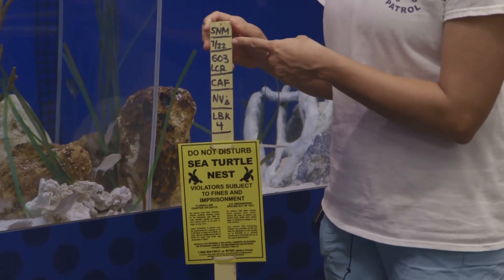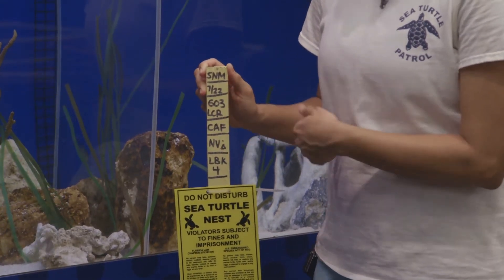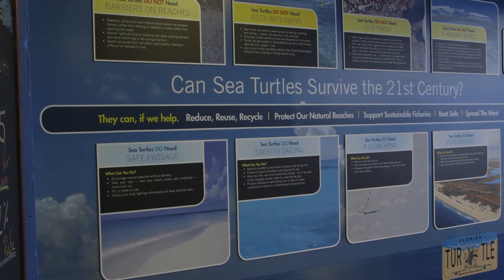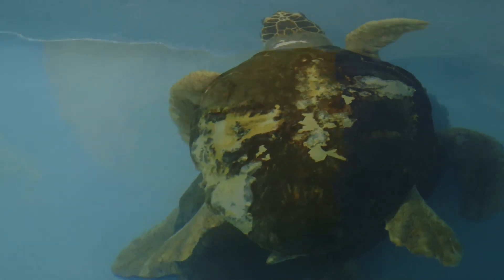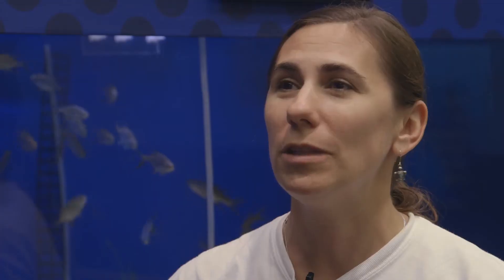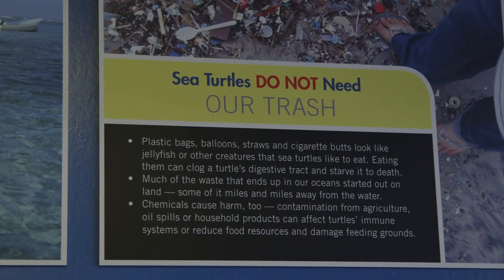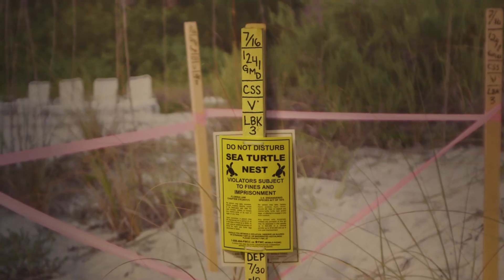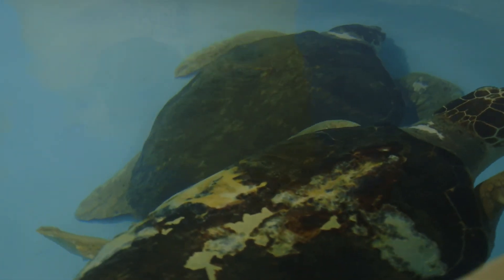Sea turtle nesting season starts on Siesta Key